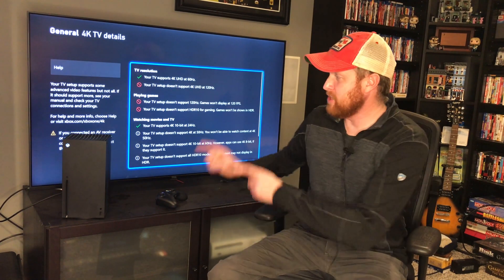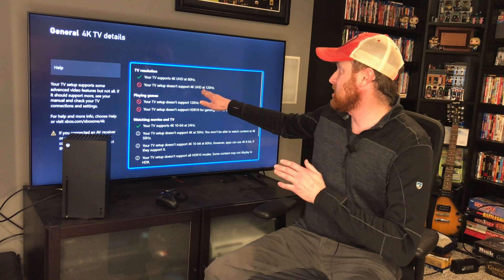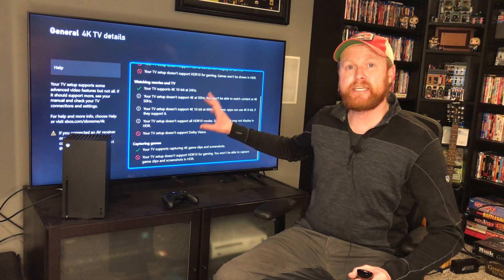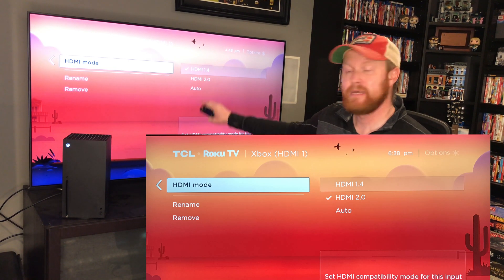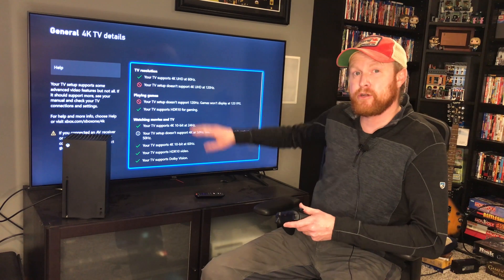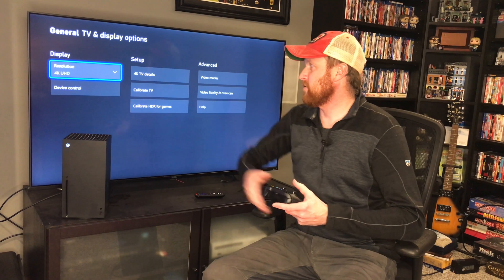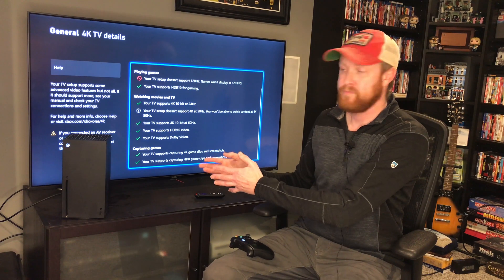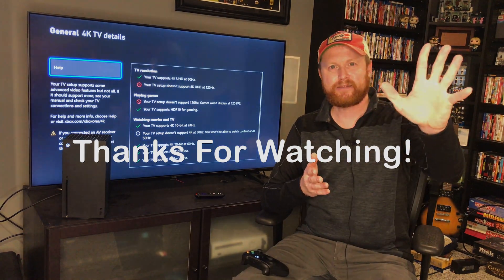Xbox Series X, Where's My 4K??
When Setting up my Xbox Series X, my TV refused to display the video at the best 4K video, wouldn't support HDR10, or Dolby Vision. My TV settings were the problem.

My TCL 55S515 (RokuTV) has 3 HDMI 2.0 ports, but the TV settings were only displaying the video on the HDMI 1.4 standard. I'll show you to change that setting.